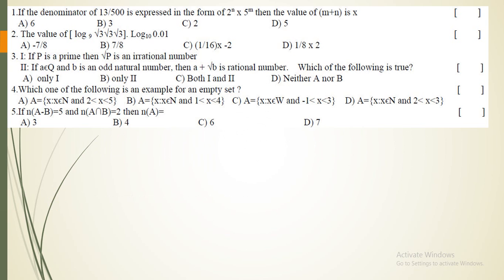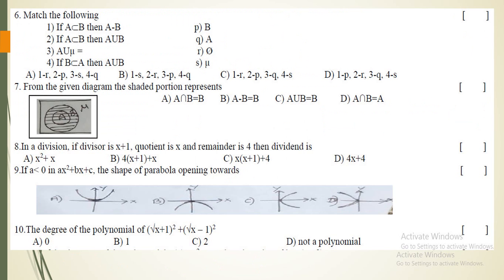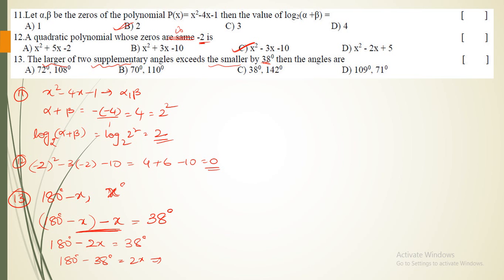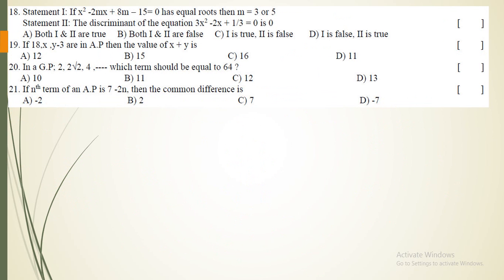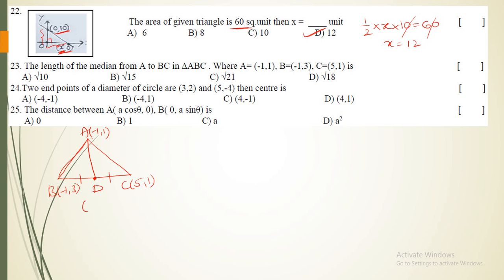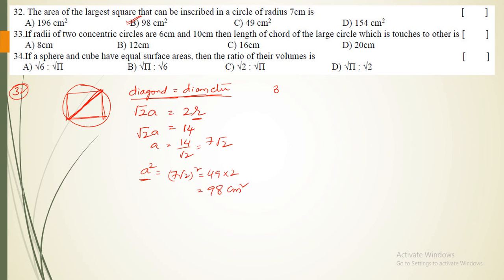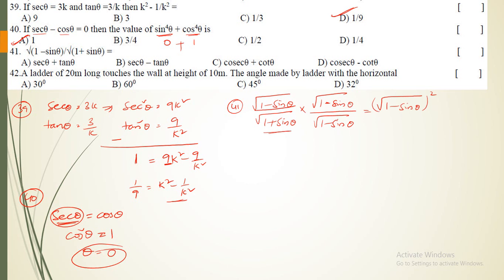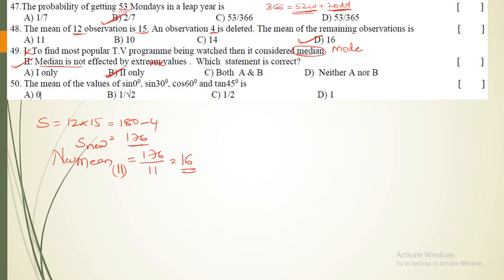MODEL PAPER 4 IIIT RGUKT CET MATHS SOLUTIONS BY RAZA